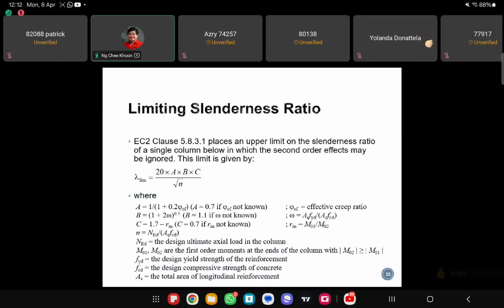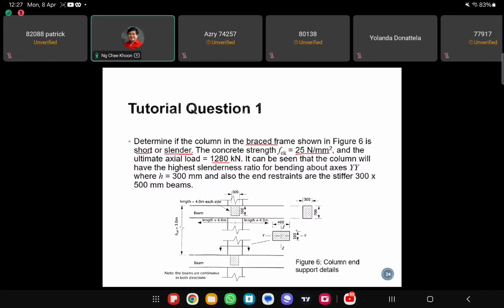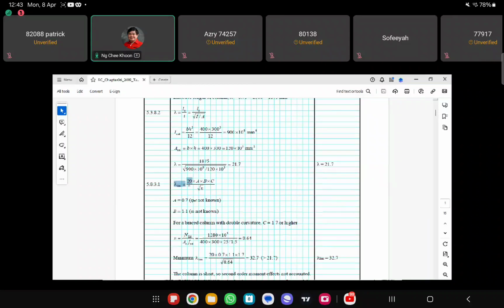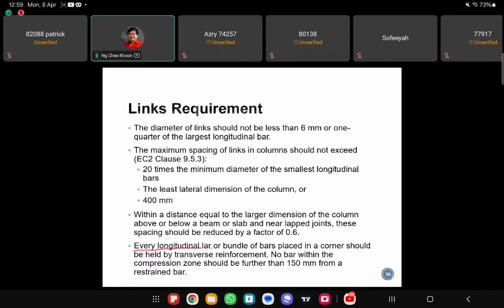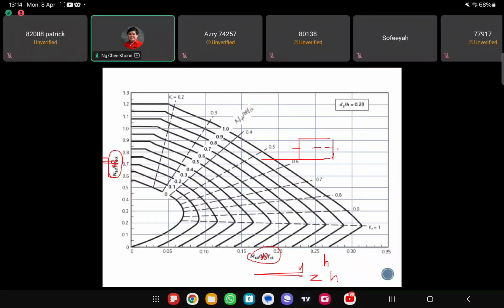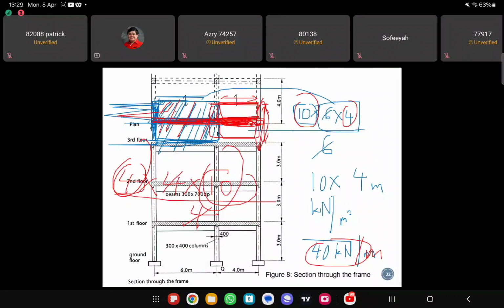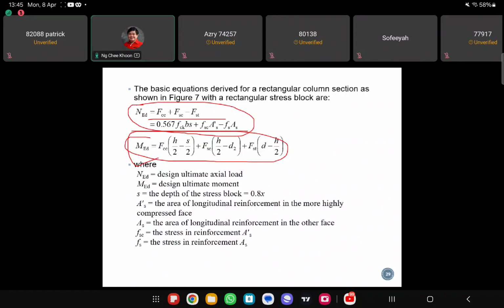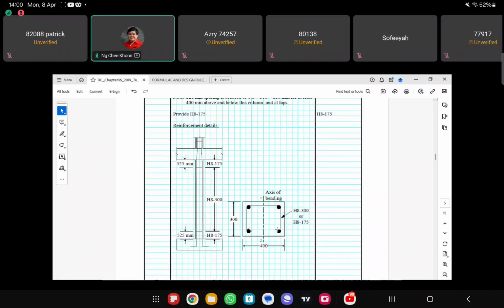8 April 2024